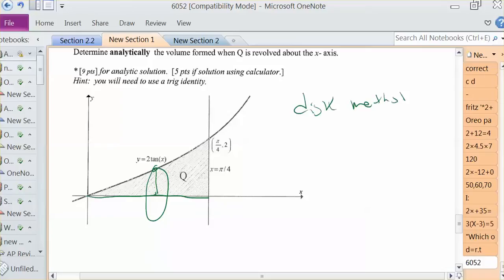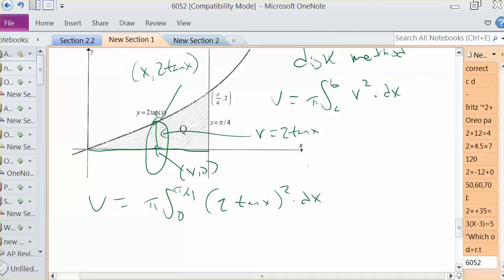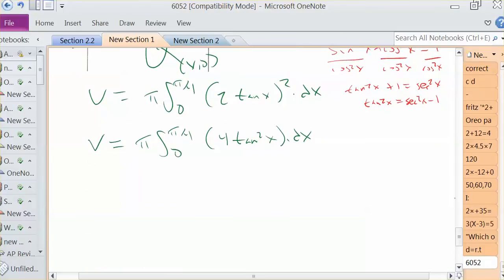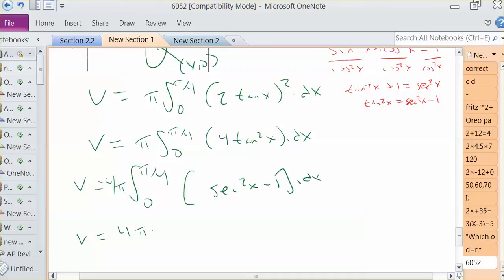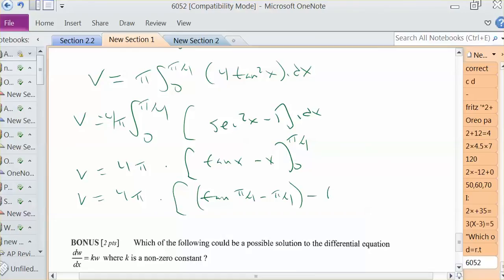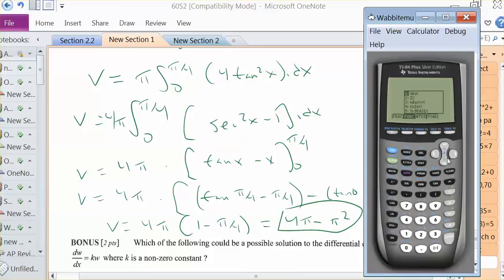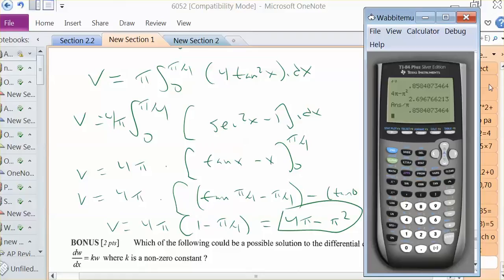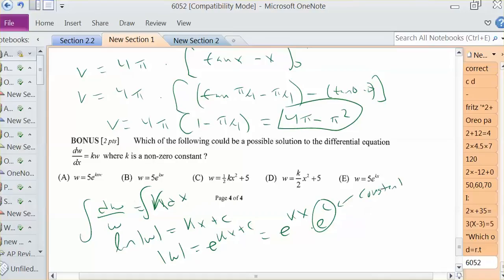Test #4 Solutions #5 & bonus